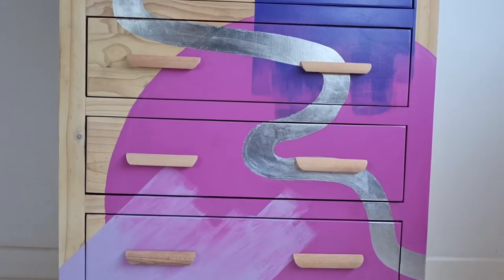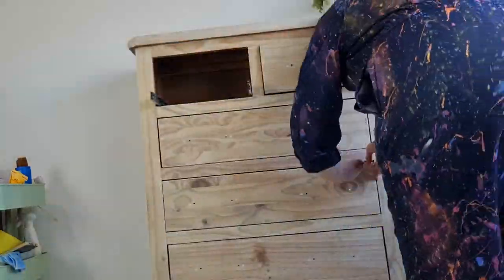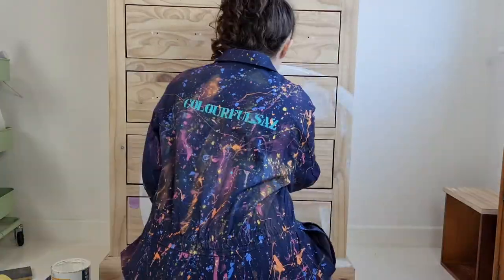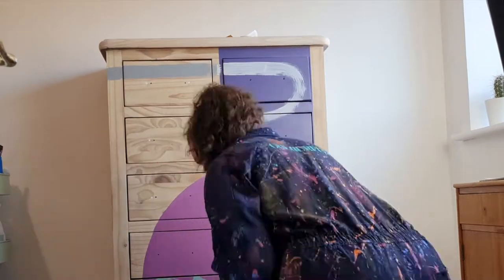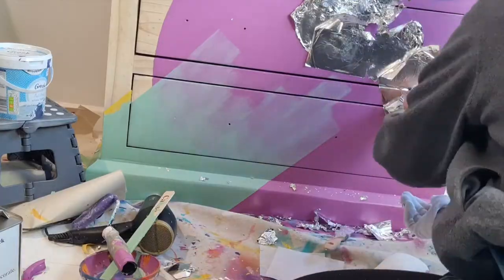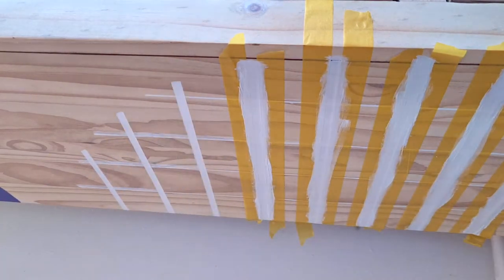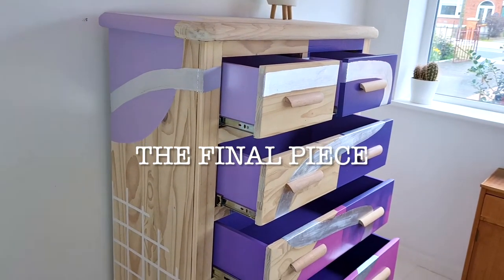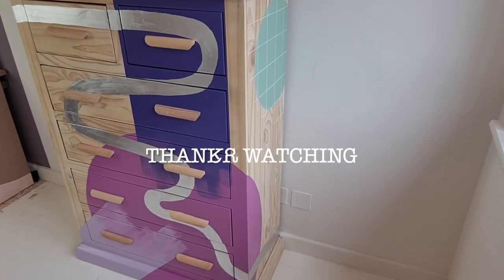Chest of Drawers Part Two| Easy DIY| Colourful Furniture Upcycling on a Budget Colourfulsaz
Hey guys guess who's back! I know I know you thought you got rid of me but I FINALLY finished this chest of drawers I started forever ago. In this video I'll show you how to draw circles, create a grid pattern, how to gild using metal silver leaf and the easiest way to paint inside drawers.

This project is super budget-friendly, I even mixed my own paint to save me rushing out to the shop.

Two Fussy Blokes rollers
Sandpaper
Oil-based primer
Water-based satin paint
Silver leaf
Satin water-based Varnish
Artists paintbrushes
Masking tape- delicate. I like Indasa, frog tape or Deltec tape.

Links;

If you’re new around here my name is Sarah Murphy or Colourfulsaz on here and I am a furniture and mural artist. I recycle old pieces of furniture to create art. I am a lover of mid-century modern furniture and retro designs.